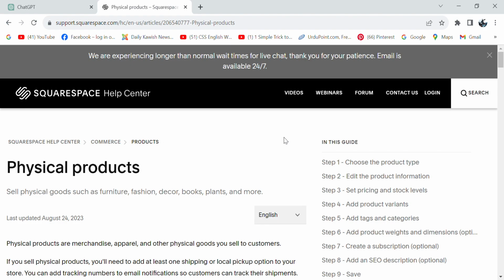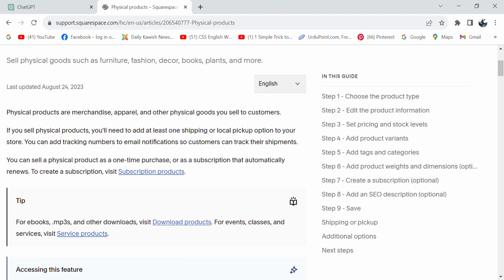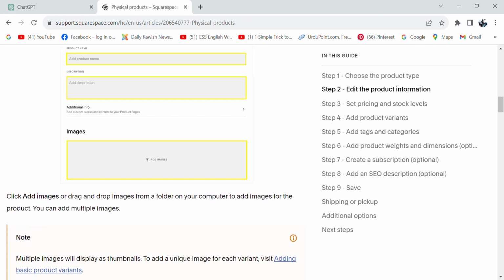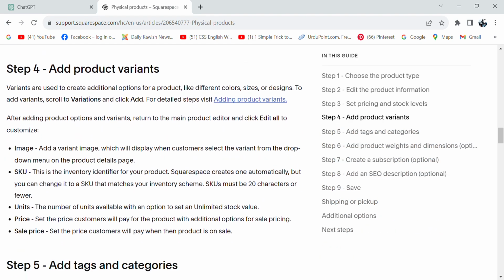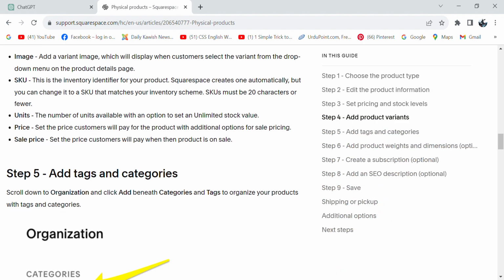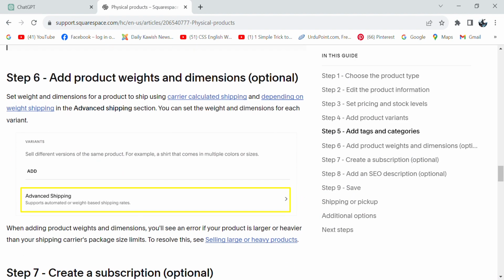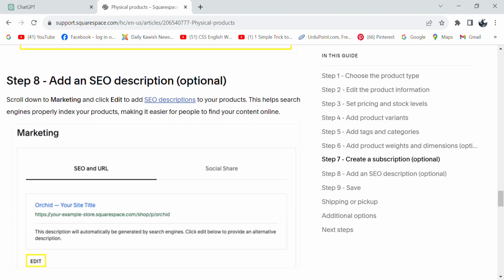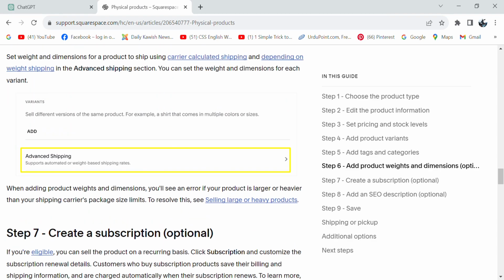How To Earn By Selling Physical Products || Earn Online || Bangle Review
How To Earn By Selling Physical Products
Profitable Ventures: Making Money by Selling Tangible Goods
The Path to Earnings: Selling Physical Products Successfully
From Products to Profits: A Guide to Earning through Sales
Cash In on Real-World Sales: How to Earn with Physical Products
The Art of Selling Tangible Goods: Strategies for Success
Maximizing Profits with Physical Products: Your Guide to Earnings
The Money-Making Blueprint: Selling Physical Products Effectively
Turning Stuff into Income: Strategies for Profitable Sales
Earnings through Products: Your Path to Financial Success
Selling Real-World Items for Real Profit: A How-To Guide
Profitable Product Sales: Tips and Techniques for Earnings
Your Guide to Making Money with Physical Product Sales
From Inventory to Income: Strategies for Successful Sales